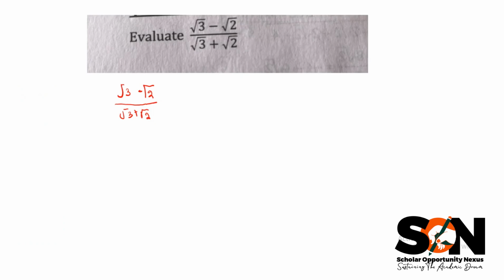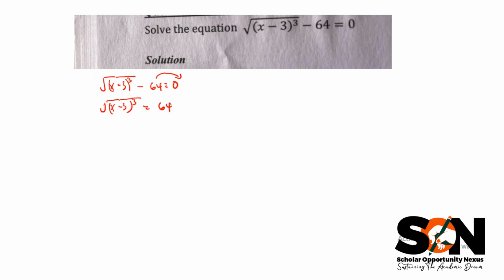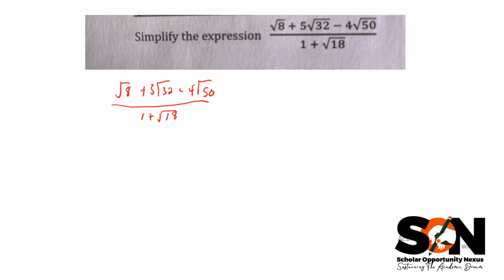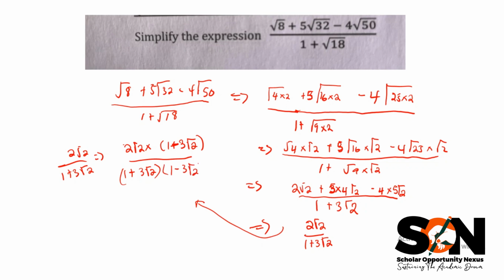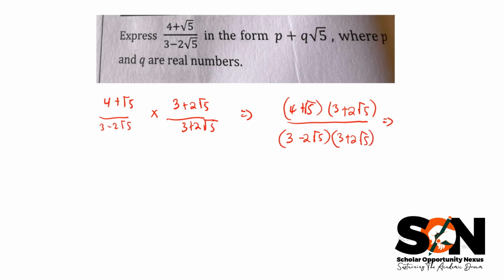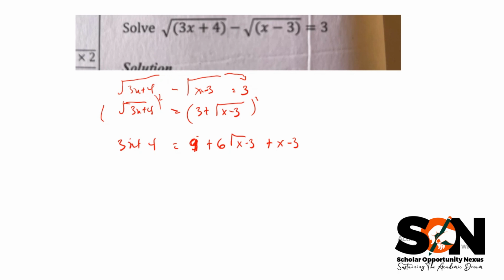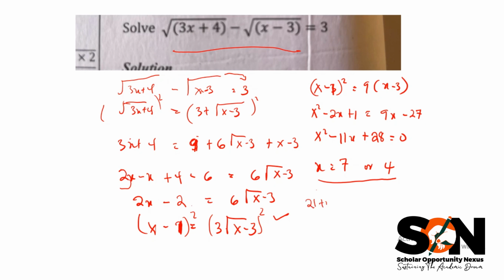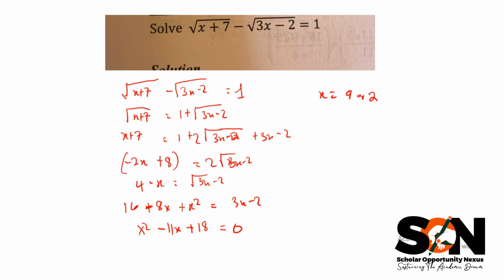The 7 Must Know Surds Questions | Part 1